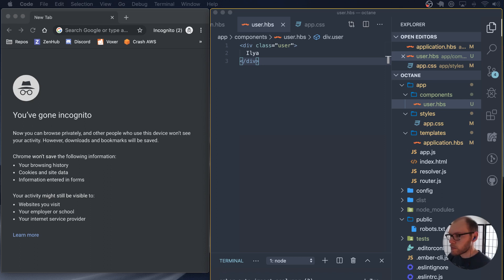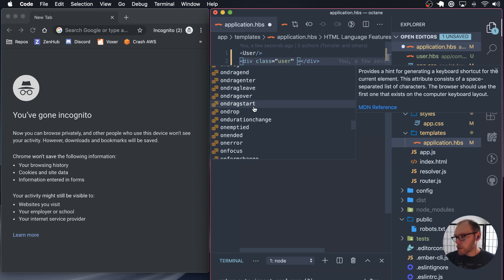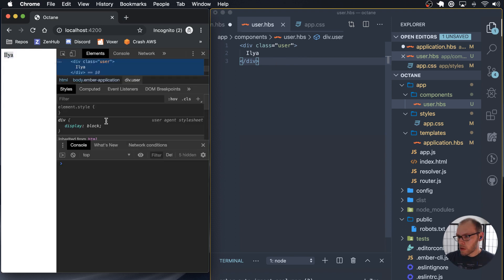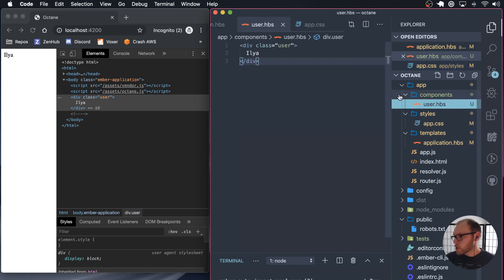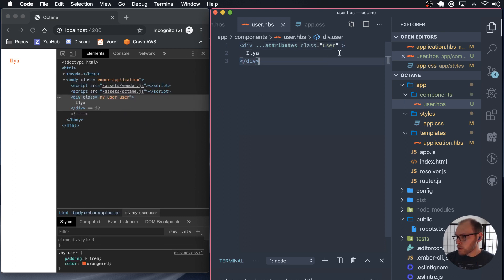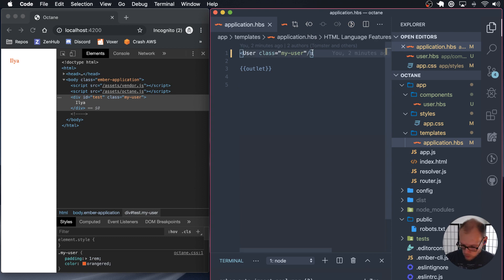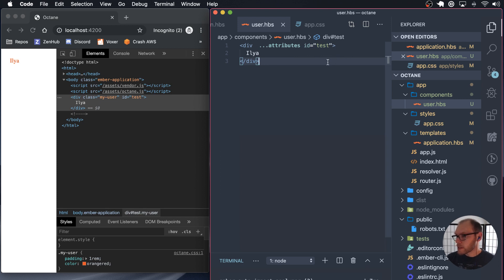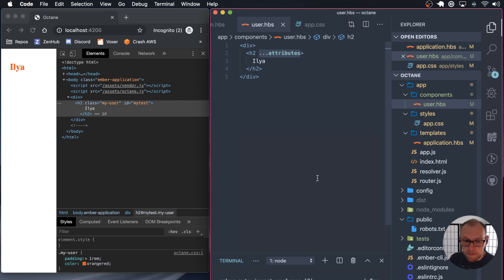Ember Octane - Attributes aka "Splattributes"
Watch as I stumble my way through explaining attributes. Ember has bet on the web, and you can see some of this in the splattributes feature.

anything is welcome!